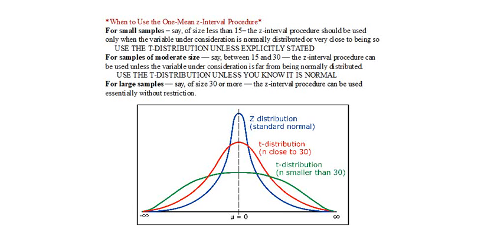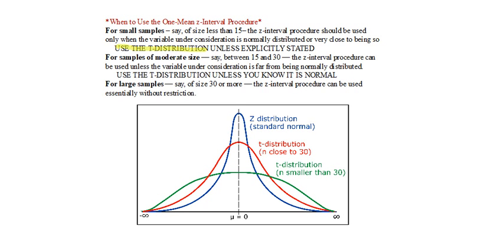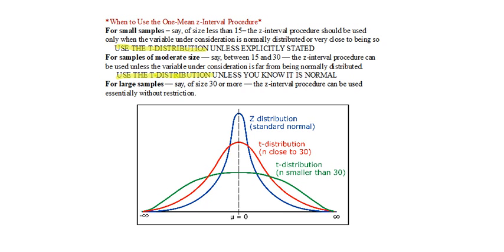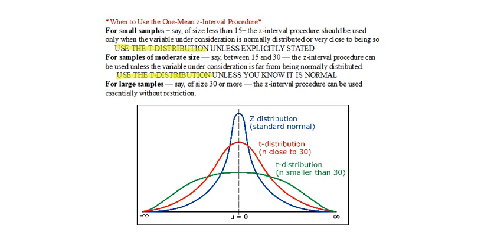MA300 Ch8 Z or T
MA300 Statistics Course, Chapter 8 Assignment: Discussing conditions on the assignment for which a Z-Distribution procedure or T-Distribution is the correct one to use.
In Short:
For small samples (size less than 15) the z-interval procedure should be used only when the variable under consideration is normally distributed or very close to being so. This is usually indicated in the problem itself. Otherwise, use the T-Distribution
For samples of moderate size (size 15 to 30) the z-interval procedure can be used unless the data contain outliers or the variable under consideration is far from being normally distributed. As above, normal will be indicated, otherwise, use the T-Dist.
For large samples (size 30 or more) the z-interval procedure can be used essentially without restriction. However, if outliers are present and their removal is not justified, you should compare the confidence intervals obtained with and without the outliers to see what effect the outliers have. If the effect is substantial, use a different procedure or take another sample, if possible.
If outliers are present but their removal is justified and results in a data set for which the z-interval procedure is appropriate (as previously stated), the procedure can be used.